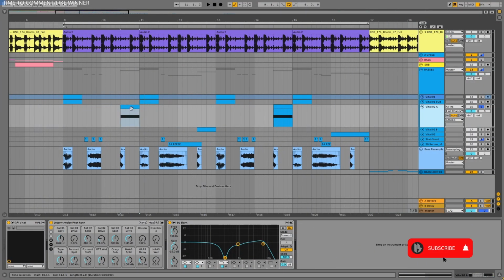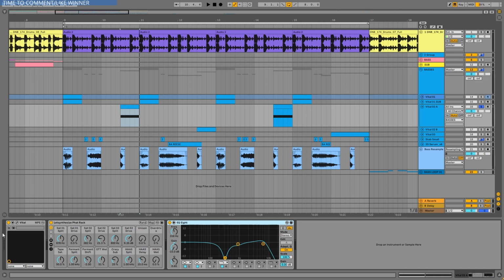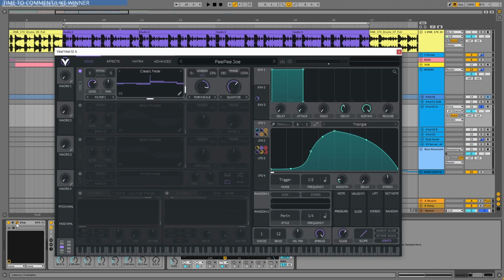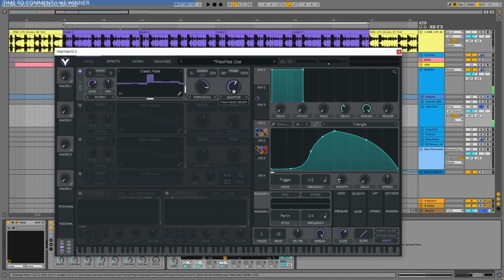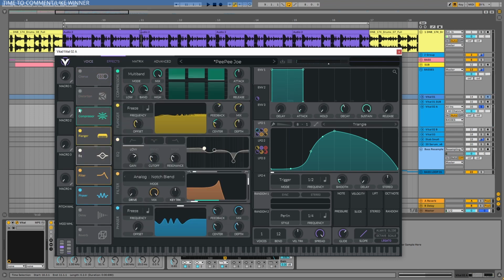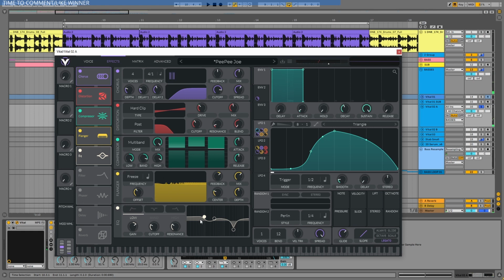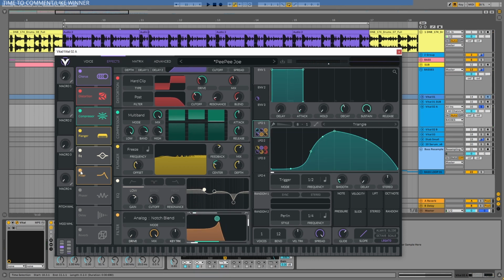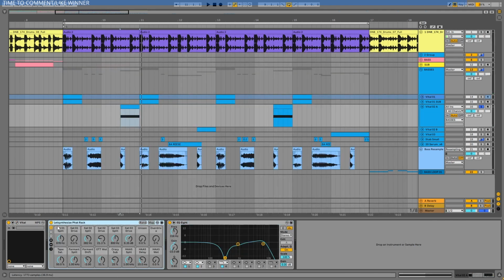HOW TO SPOR NEURO GLIDE BASS [PRESET DOWNLOAD]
Spor makes such great game on pitches with his neuro basses. In this video I show my attempt on them in Ableton Live 11 and Vital synth. Enjoy!